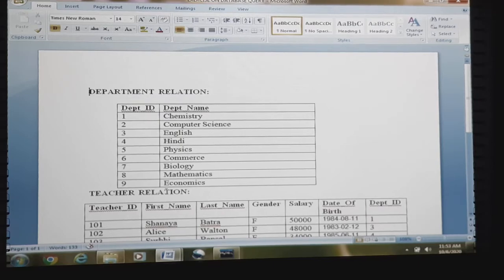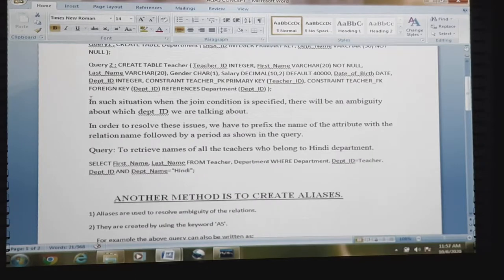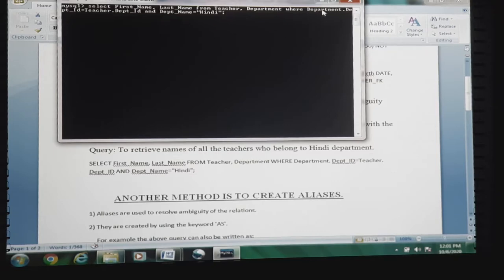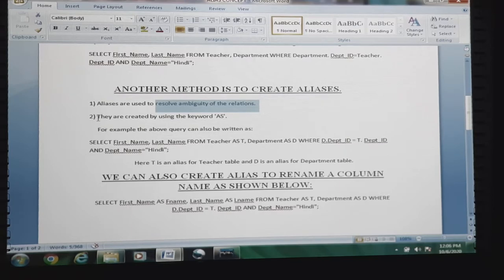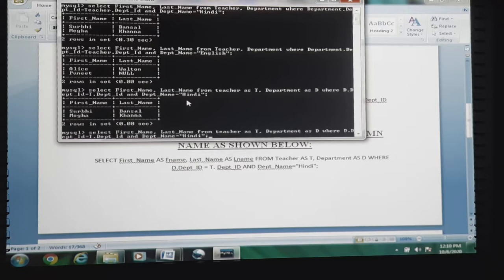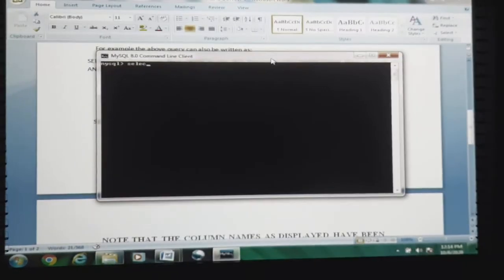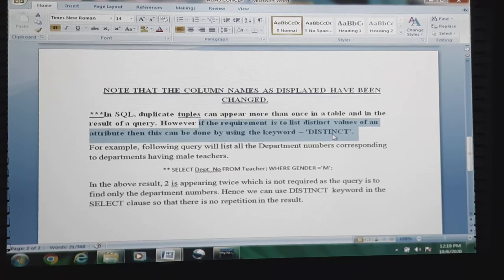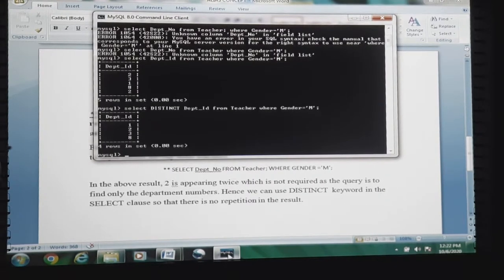JOIN using ALIAS and updating attribute using the concept of ALIAS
This video is basically concentrated on how to remove ambiguity while joining two relation using foreign key when the referenced relation and the referencing relation both have the same attribute name by means of which they are connected.